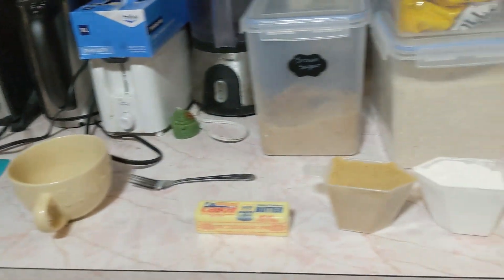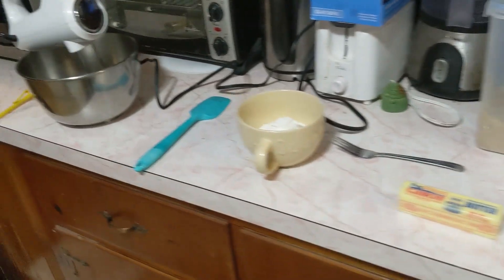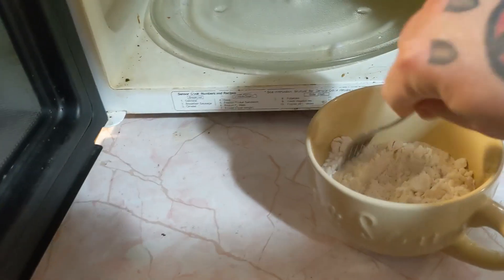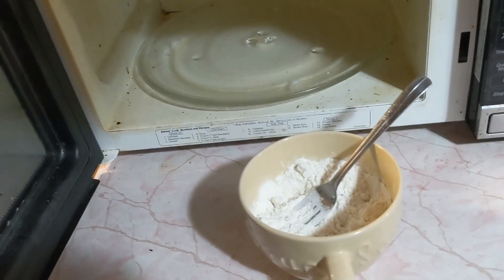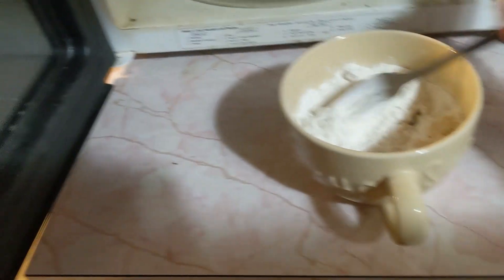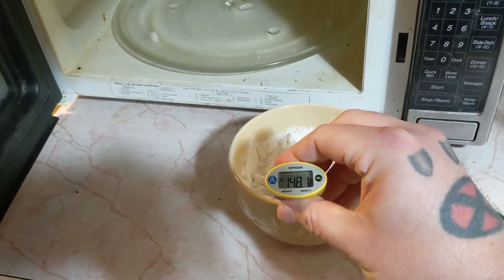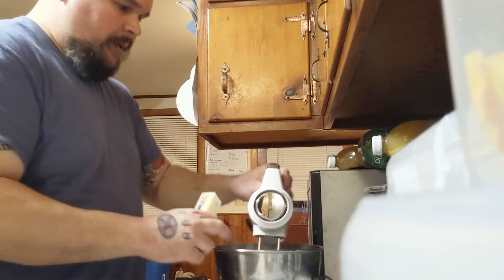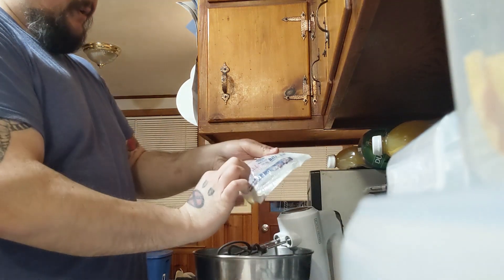Grellis the Soupsmith - Edible Chocolate Chip Cookie Dough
Egg free Chocolate Chip cookie dough you can eat right from the bowl!